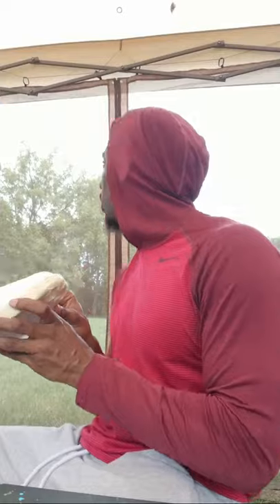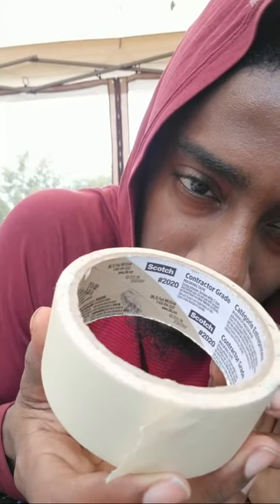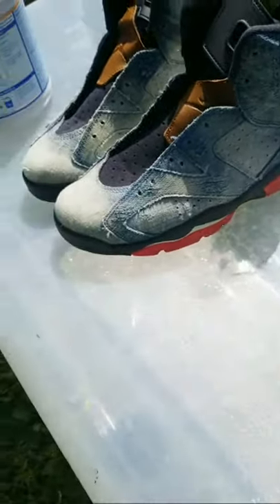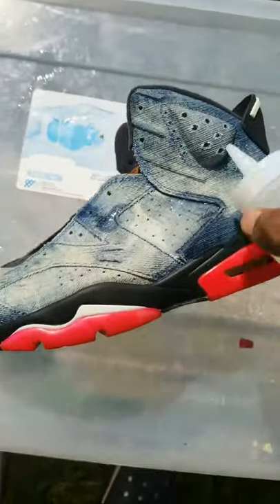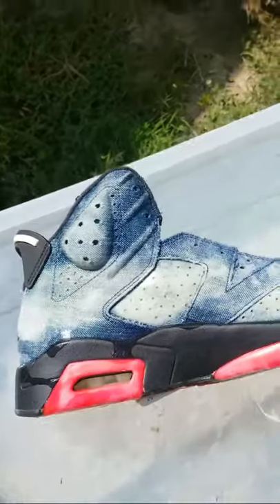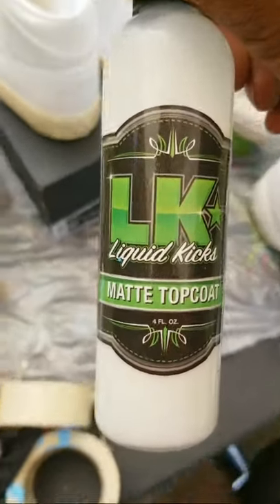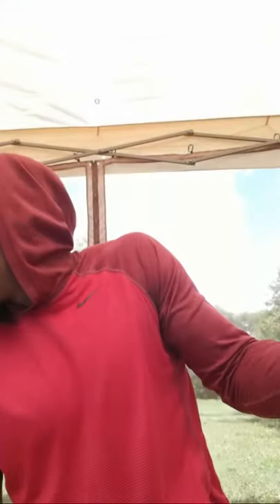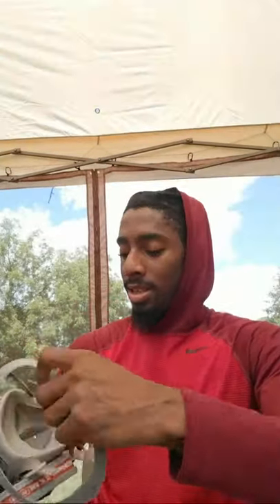Paint Live With Me!